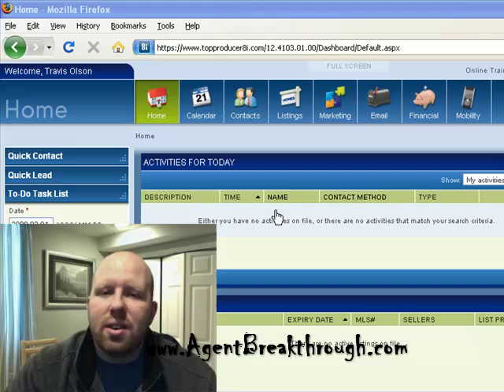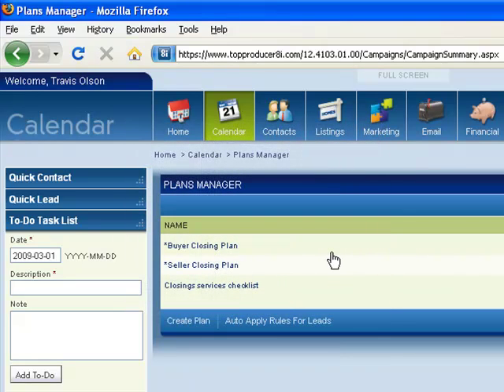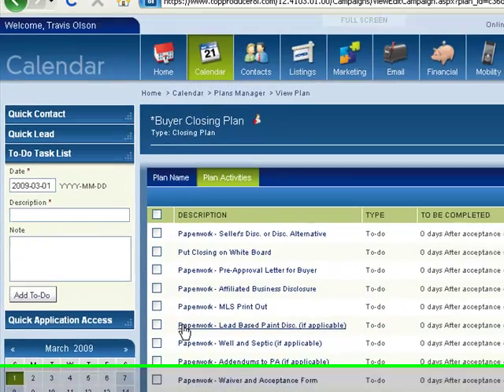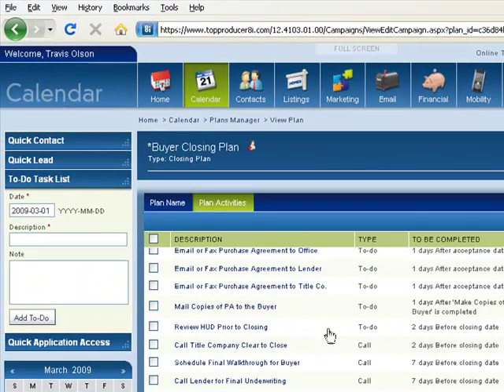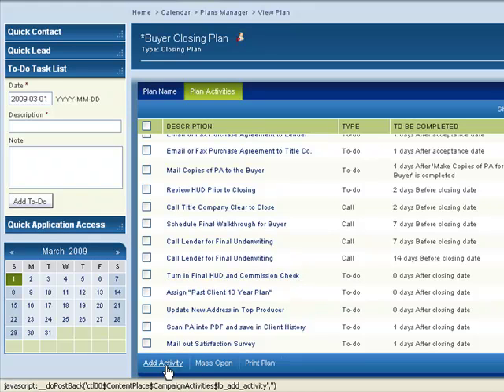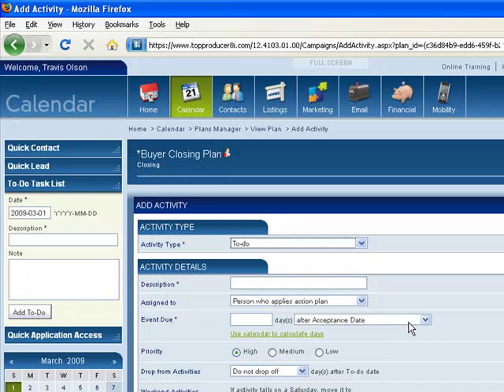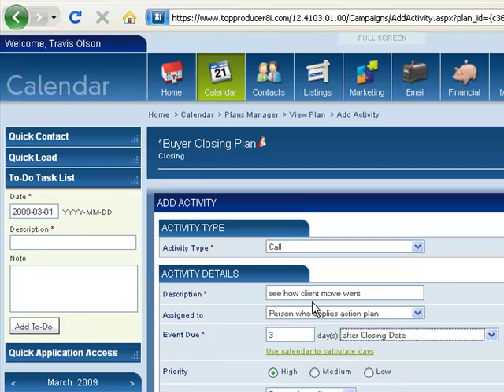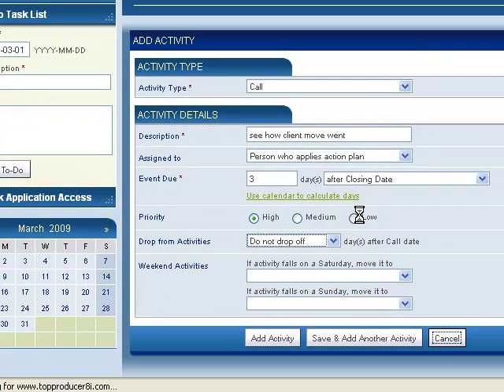Real Estate Closing Plans with Top Producer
Closings are supposed to be the happy time for Real Estate Agents, but they can also be a great deal of stress.  Having a plan to follow will help save time and energy with each transaction making you more efficient with working with your clients.

How many closing can you manage with your current system?  If you are worried about that question - you may be sabatoging your own success by only achieving to a certain level.  Here is a quick video on a Closing System created for The Automated Agent eBook

Does your business need a make over?  Start with building systems from the ground up with The Automated Agent eBook.